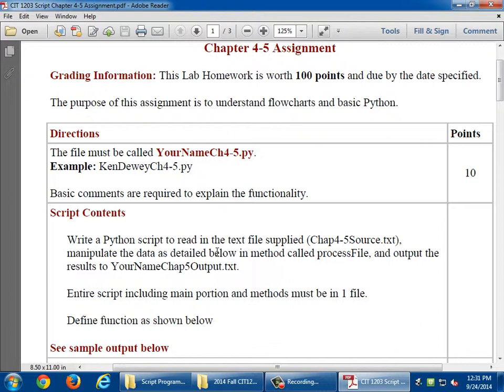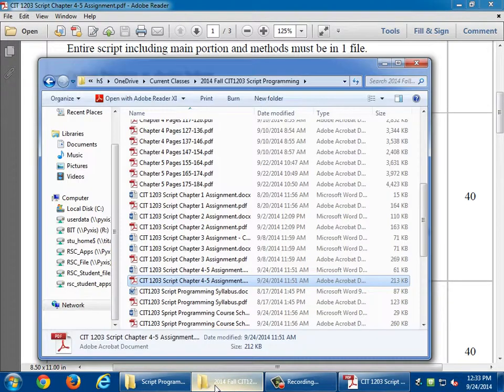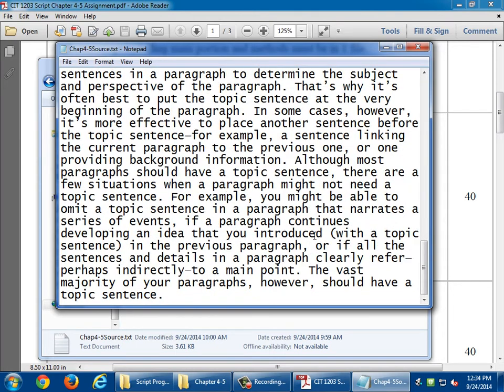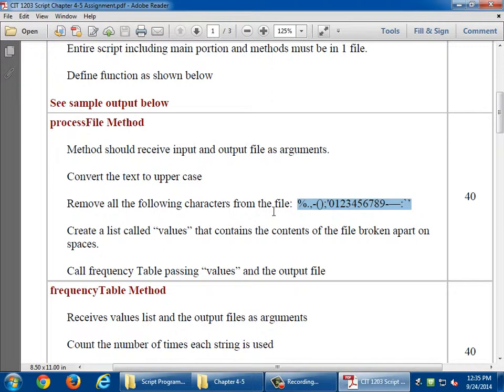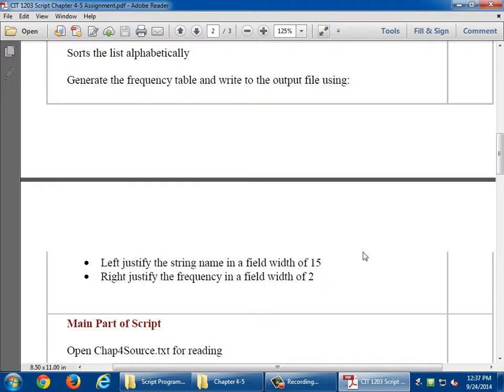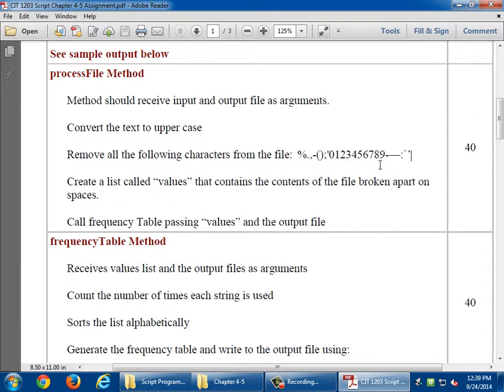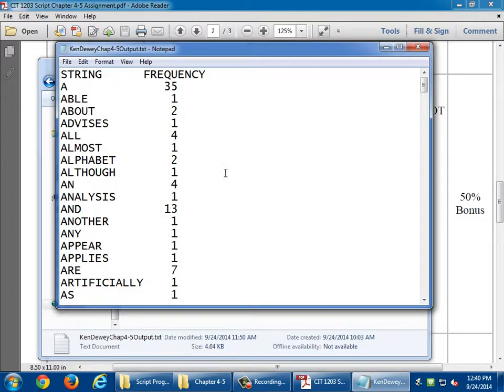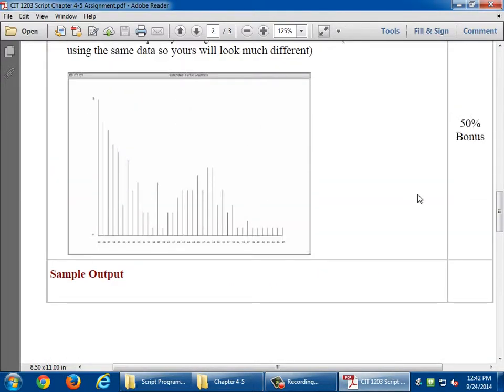CIT1203 Script Programming Program 4 5 Introduction